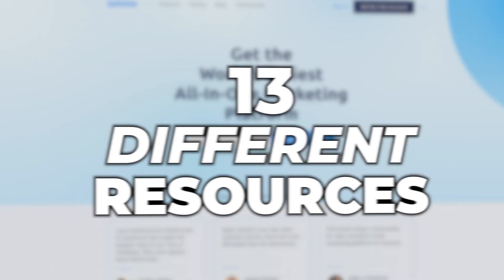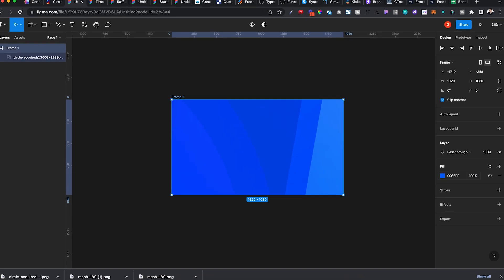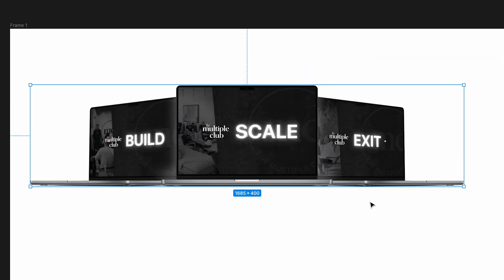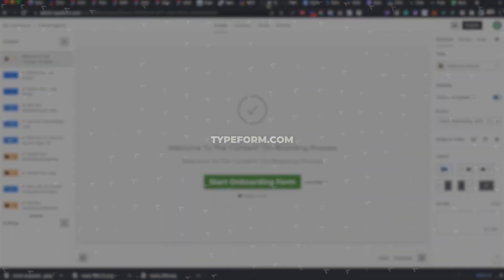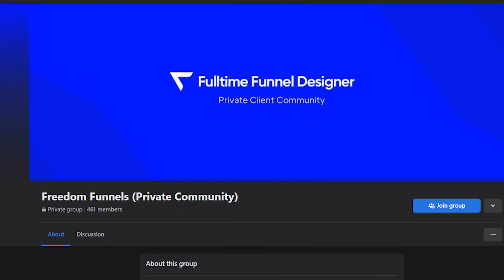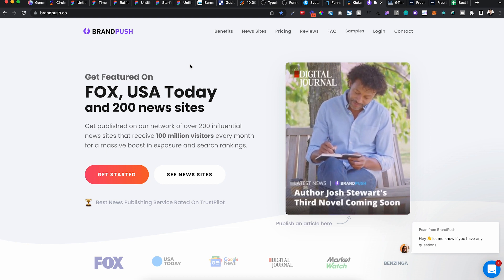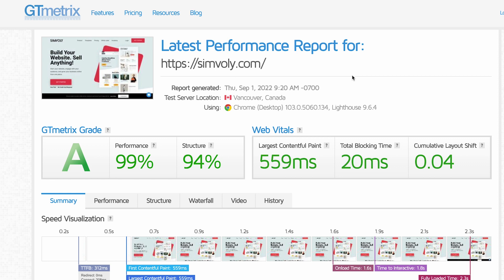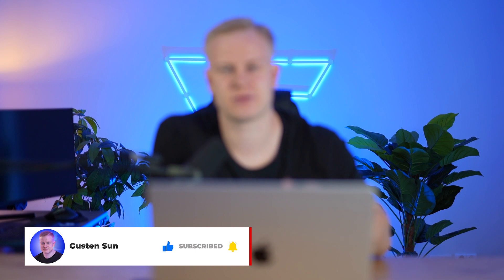13 MUST HAVE Websites for Freelancers, Agency Owners and Course Creators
13 MUST HAVE Websites for Freelancers, Agency Owners and Course Creators

I've never shared all these on this channel.

Check them out and take notes, you'll need them if you have an online business!

00:00 - Intro
00:05 - 1. Meshgradient.in
00:30 - 2. Figma.com
00:58 - 3. Gradienta.io
01:32 - 4. Figma Plugins
02:47 - 5. Smartmockups.com
03:35 - 6. Jotform.com
04:03 - 7. Typeform.com
04:44 - Funnel Platforms
05:33 - 8. Systeme.io
05:46 - 9. Simvoly.com
05:59 - 10. Kickpages.com
06:32 - 11. Brandpush.co
07:08 - GTmetrix.com
08:11 - Manypixels.co
08:56 - Outro